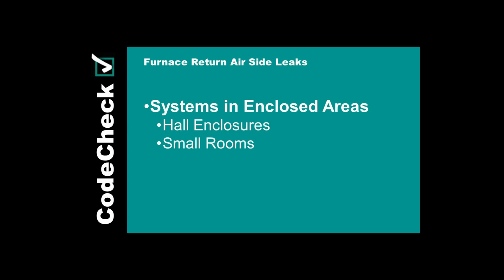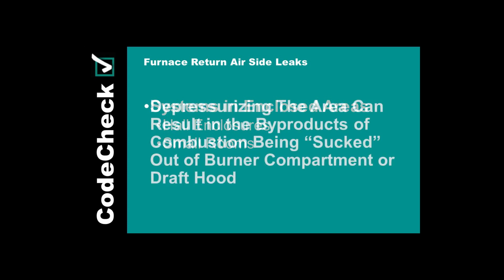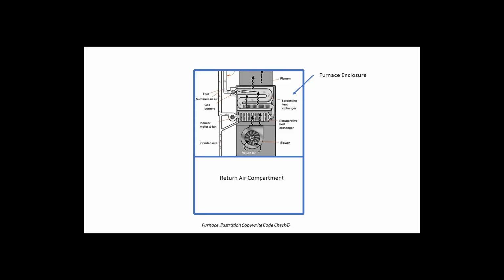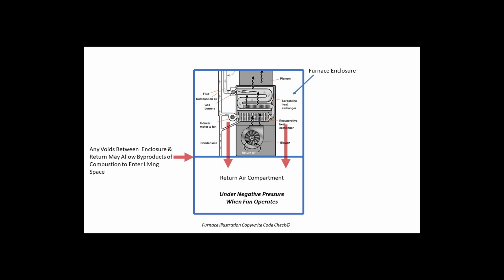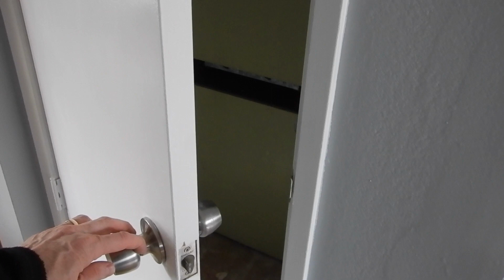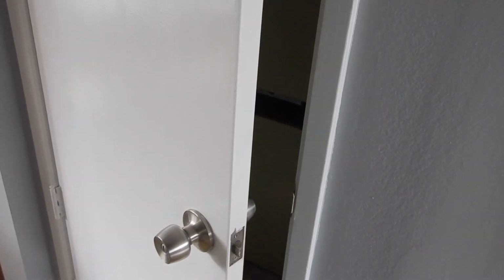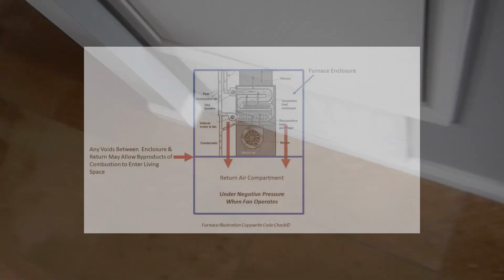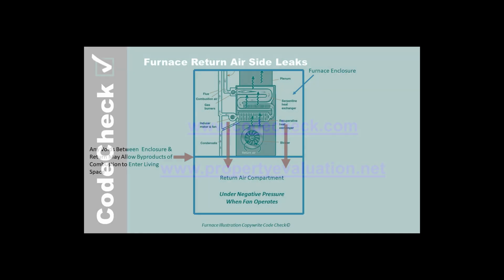Home Inspector Education Series Return Air Side Leakage - Why We Care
This is a brief discussion about what happens when we have a forced air furnace in an enclosed space with a return air system that is not sealed airtight.  If you have a furnace installed in an enclosure similar to the video, and the door closes by itself and or you get dust bunnies around the door jambs - get a professional to evaluate the system.  Either can be a sign of an unsafe condition.

The negative air pressure from the return air plenum or ducts may cause the furnace to backdraft resulting in the byproducts of combustion entering the living space.  Incomplete combustion can occur.  When incomplete combustion occurs carbon monoxide is generated.  This can create very unsafe operating conditions.